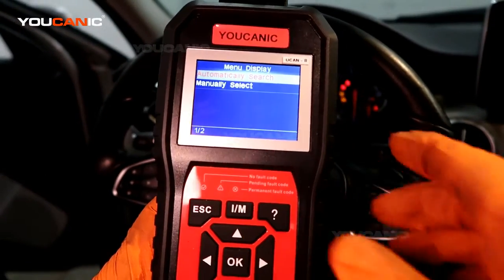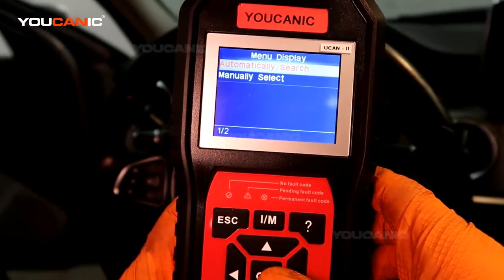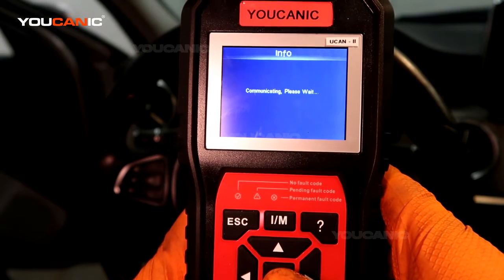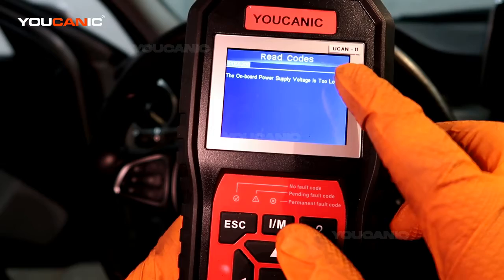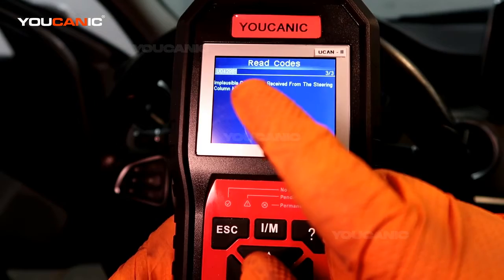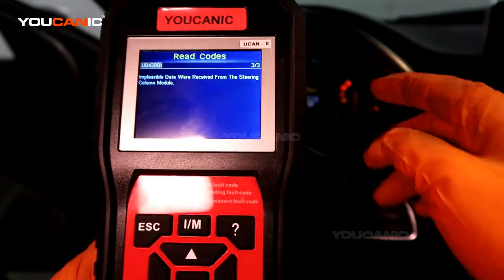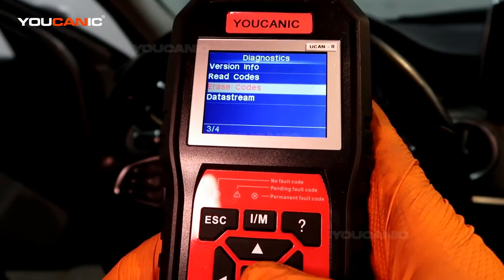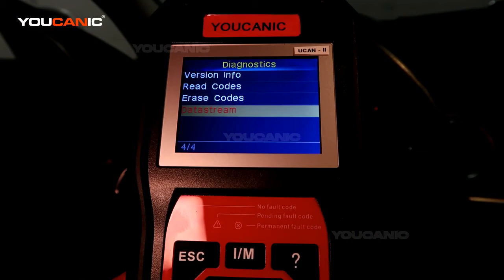2014-2020 Mercedes Benz GLA250 Diagnose 4Matic Issue on Cluster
This video provides a comprehensive guide on diagnosing 4Matic issues on the cluster of a 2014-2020 Mercedes Benz GLA250. The presenter begins by explaining what the 4Matic system is and how it works, then demonstrates how to diagnose any issues using a diagnostic tool. They show viewers how to access the system data, interpret the information, and troubleshoot any problems that may arise. The video is particularly useful for those who want to understand how the 4Matic system works and how to diagnose and fix any issues that may occur. Throughout the video, the presenter provides clear and concise instructions and helpful tips on troubleshooting 4Matic issues effectively. Overall, this video is an excellent resource for anyone looking to diagnose 4Matic issues on the cluster of their Mercedes Benz GLA250.